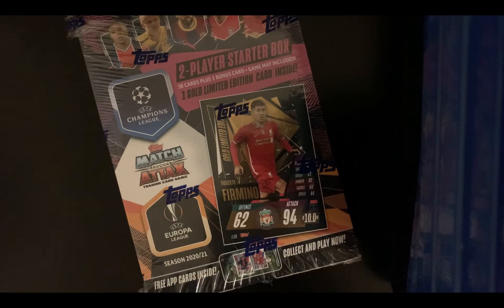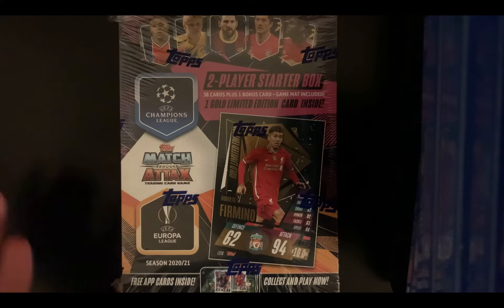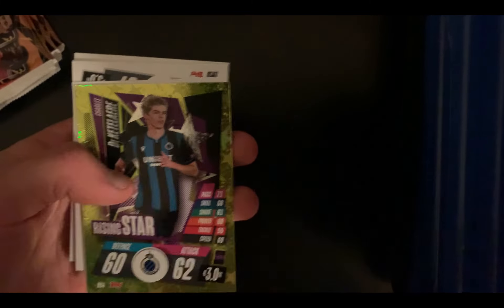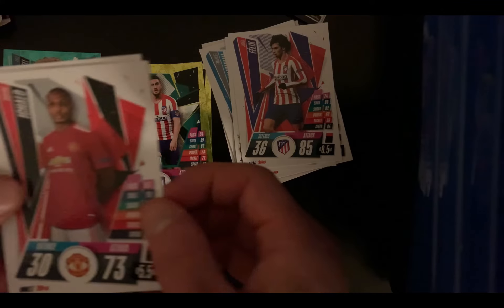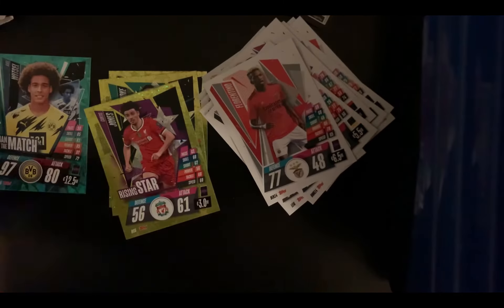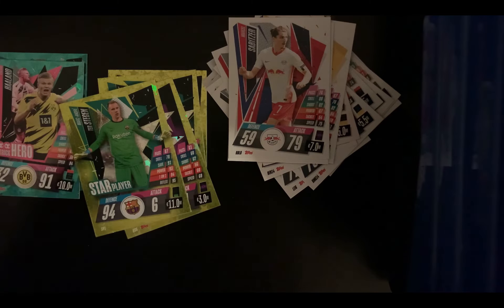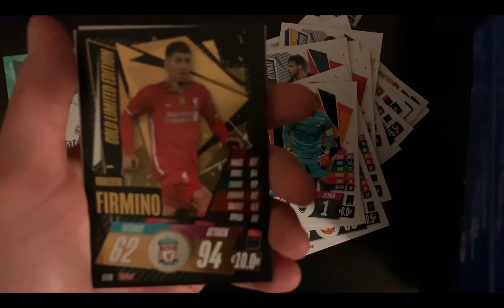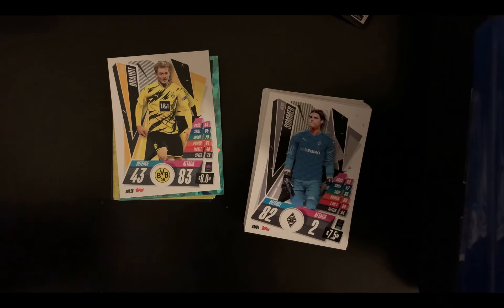WE PULLED AN AMAZING LIMITED EDITION CARD - Match Attax 20/21